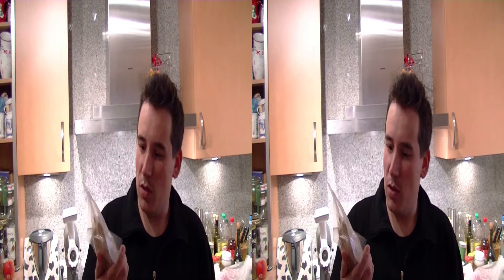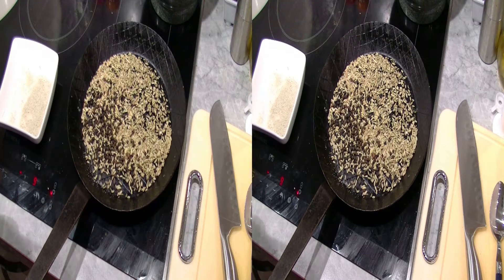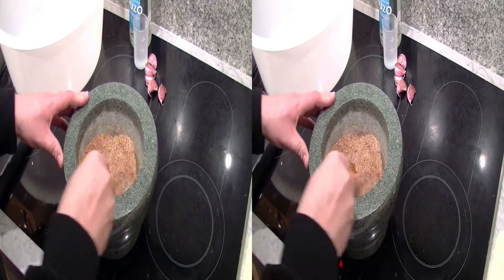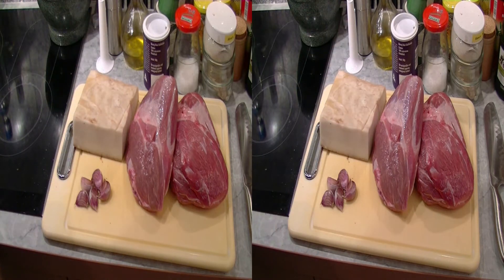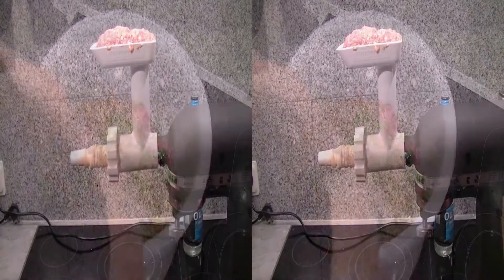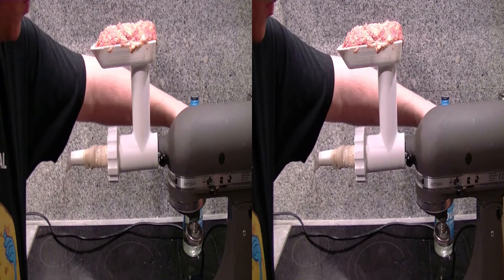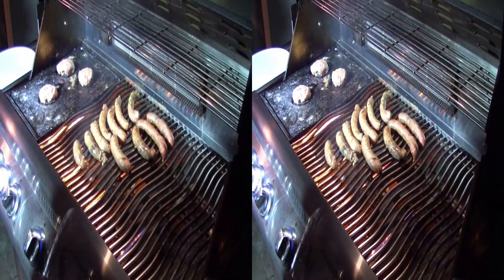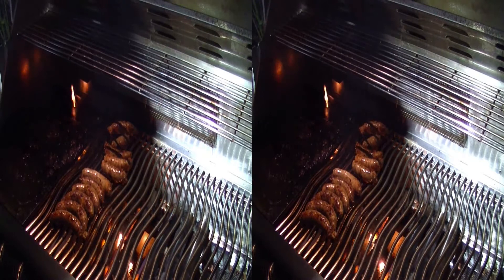Folge 053: selbst gemachte Salsiccia (3D Version)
The Grill, The Grill, The Grill is on Fire.

Hi,

heute zeige ich Euch wie man Salsiccia, eine italienische Bratwurst, herstellt.
Eins sei direkt gesagt... sowas macht man nicht "mal eben so"...

Lecker ist sie geworden.. nur ob ich den ganzen Aufwand ohne einen Profi-Wurstfüller nochmal auf mich nehme.. ich denke eher nicht.

Gruß

Jörn